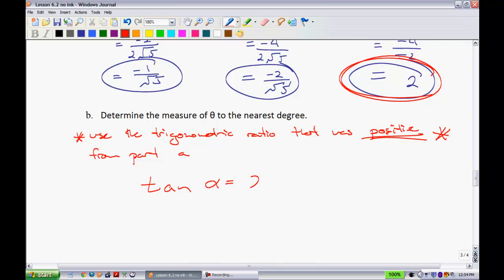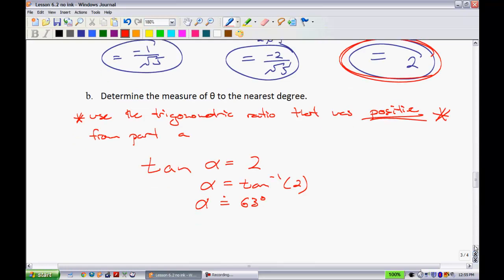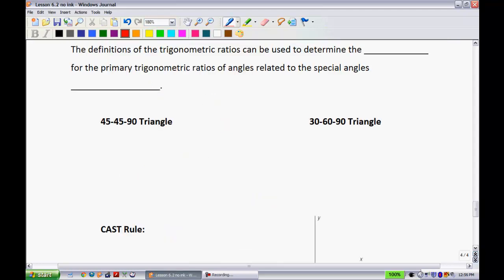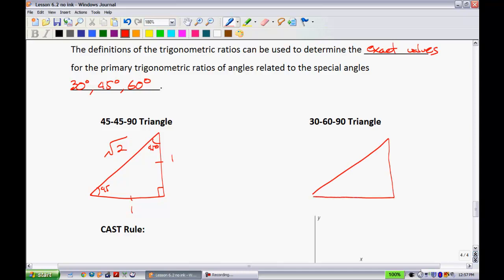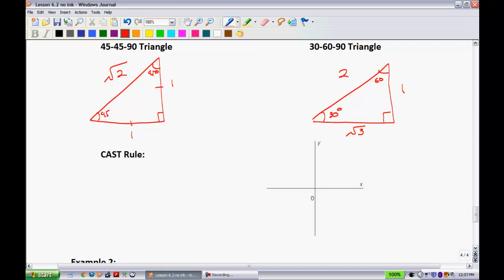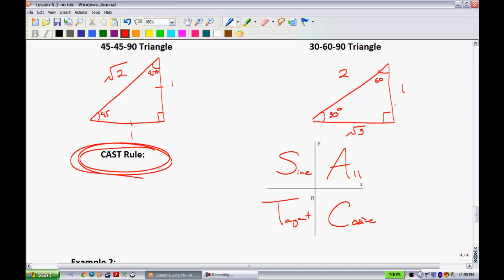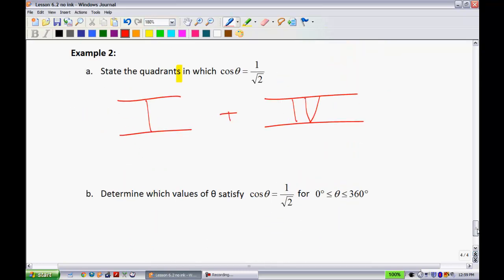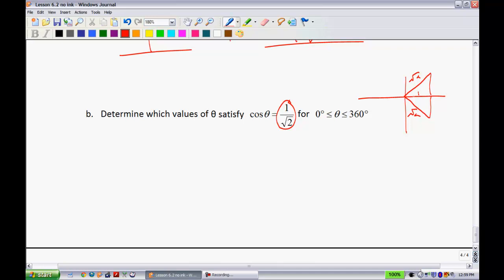Pre-Calc 11 - Lesson 6.2 (Part 2)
Angles in Standard Position in All Quadrants